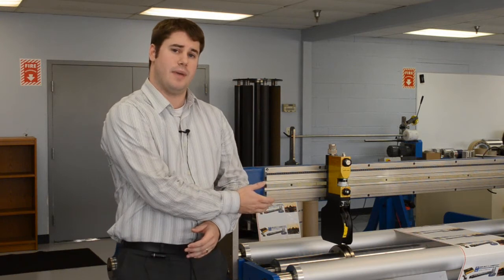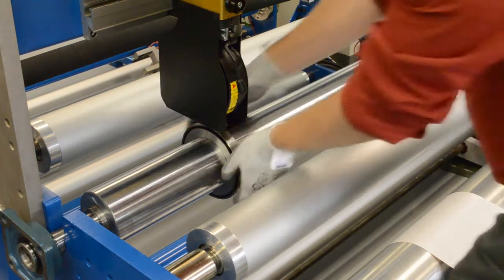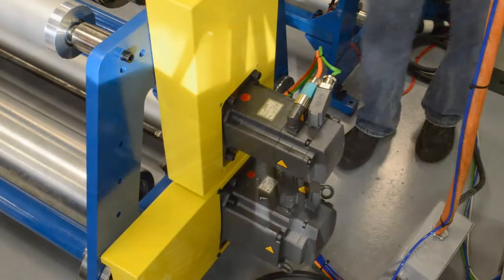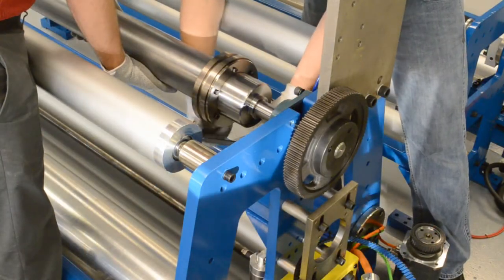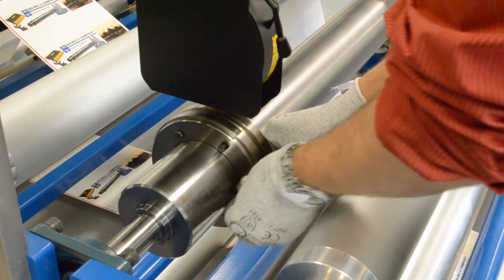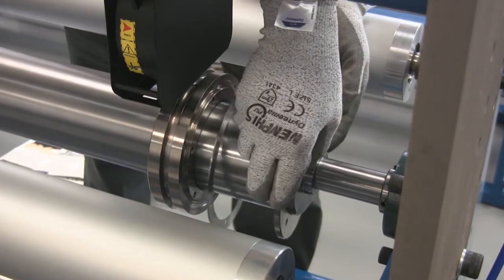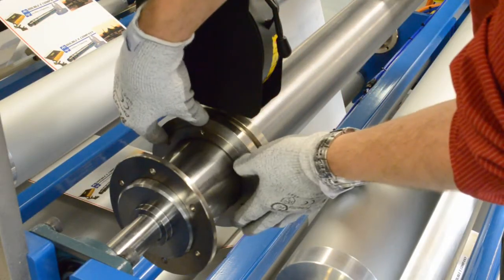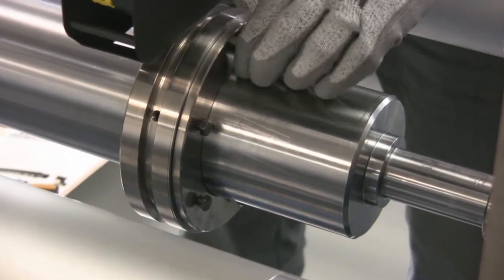Double E - Expandette Bottom Cutting Knife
Alleviate downtime and improve cut accuracy! The "Expandette" cutting ring utilizes a patented design to allow easy change of the cutting ring without removing the anvil from the shaft. With the Expandette system, everything stays in place except the cutting ring, which can be quickly changed.